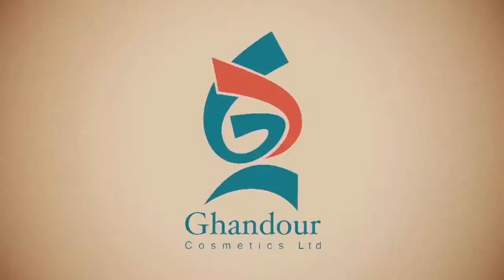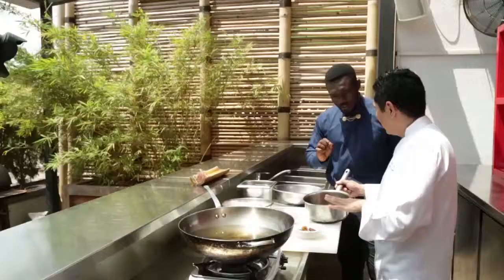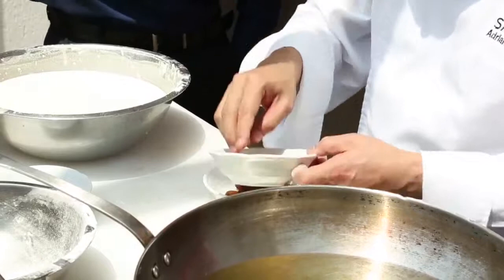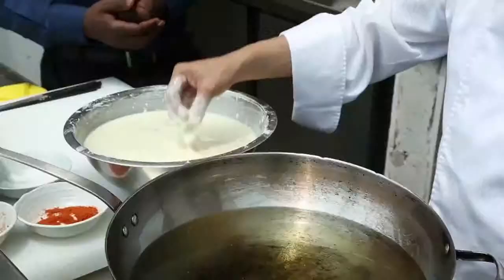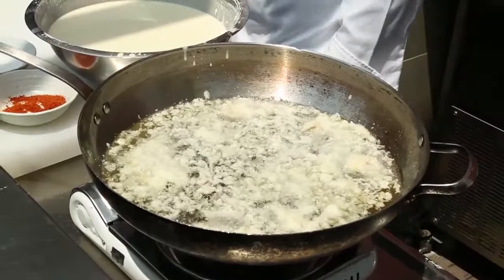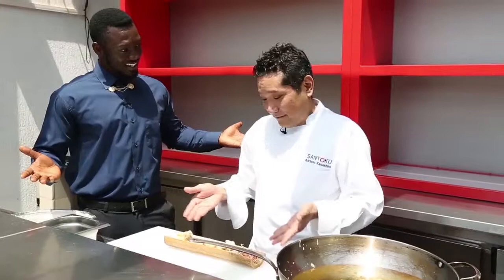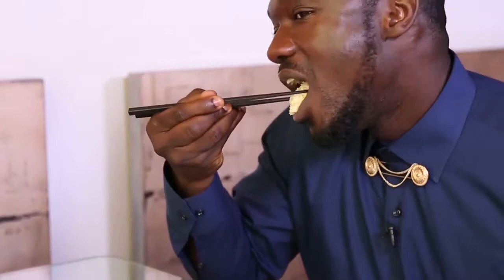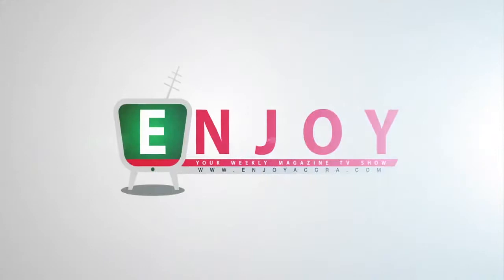EnjoyTV S02E04 - Chef Adriano cooks Wele Tempura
Chef Adriano makes Tempura with Wele in the Santoku Kitchen